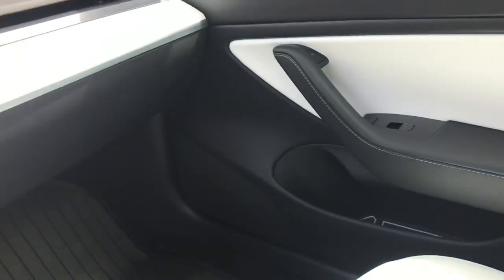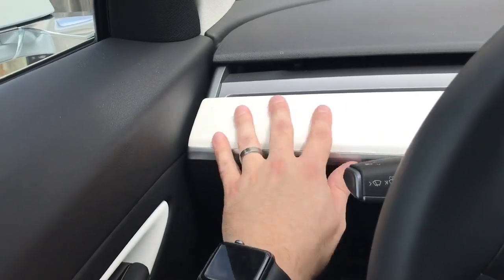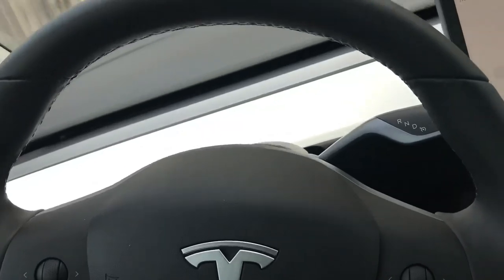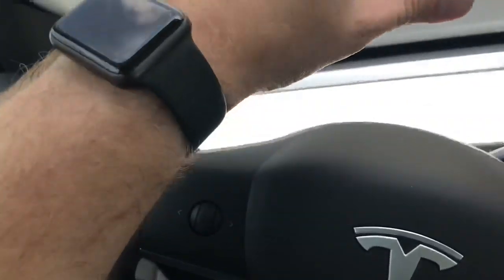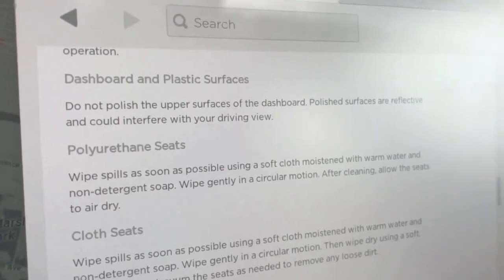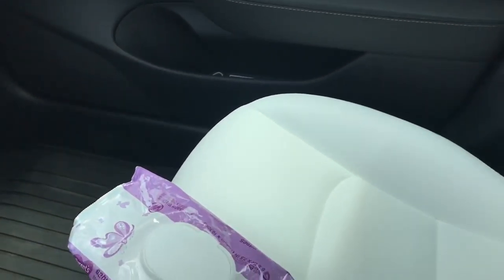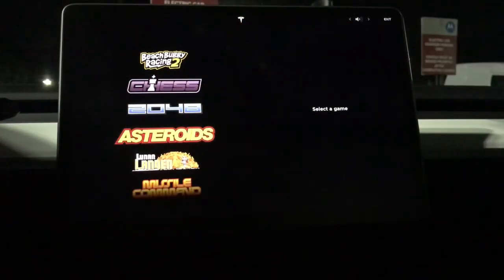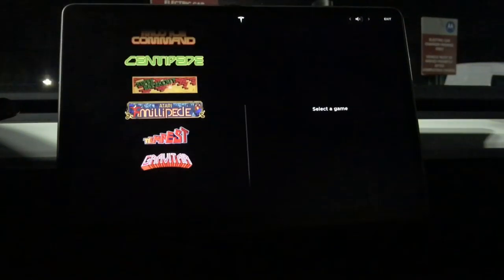The most HONEST review of the Tesla Model 3 White interior!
In this video, I'll be giving you my HONEST thoughts on the white interior of the Tesla Model 3.

Time to stock up on those baby wipes!  I like the kind with the flip-top so they don't dry out.  Amazon will ship them to your home